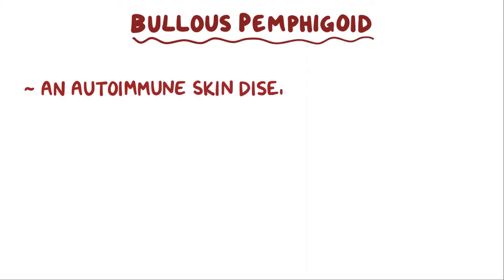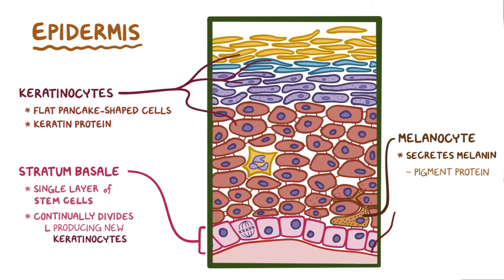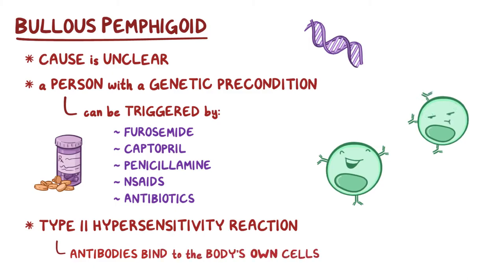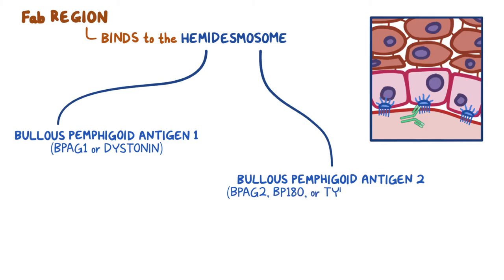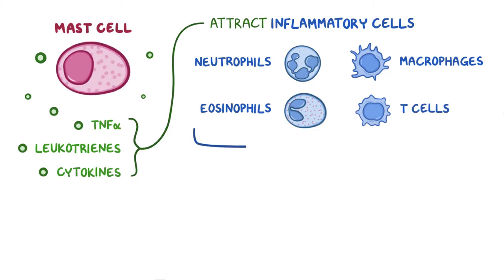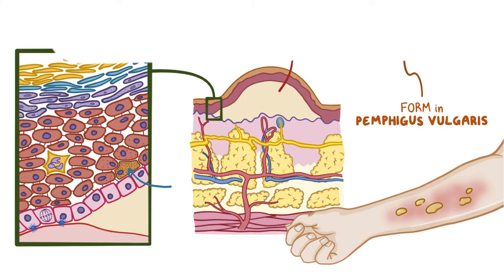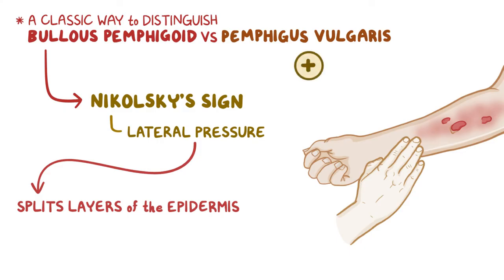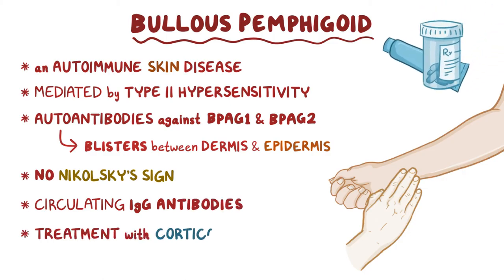Bullous Pemphigoid: Osmosis Study Video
What is bullous pemphigoid? Bullous pemphigoid is an autoimmune skin disease that causes the skin to form bullae or blisters. This video overview covers key aspects of the causes, symptoms, diagnosis, pathology, and treatment of bullous pemphigoid.

For more study tools from Osmosis on Medscape, see our collection